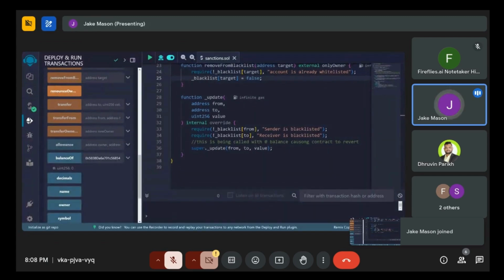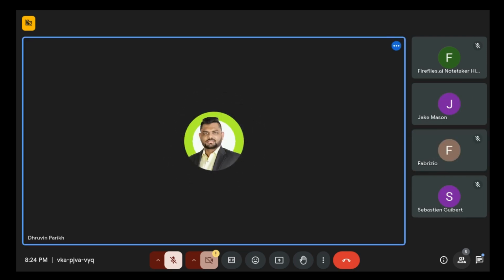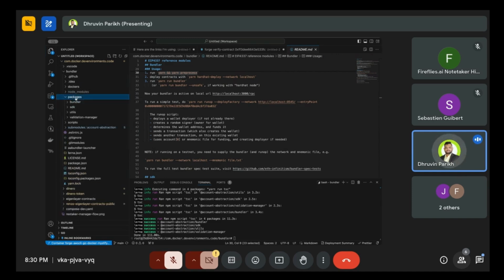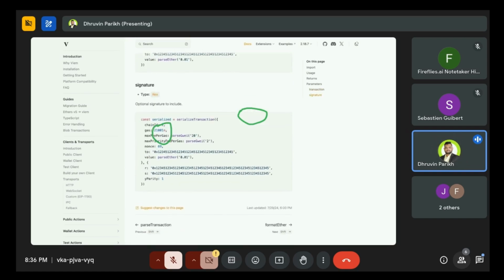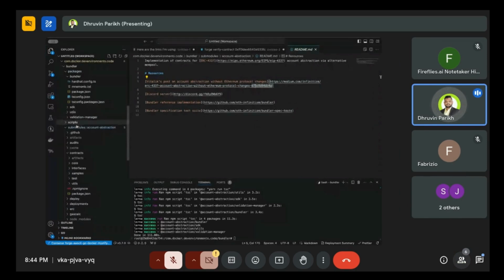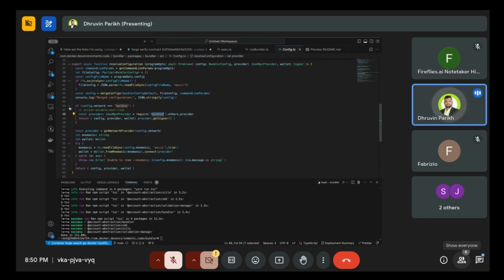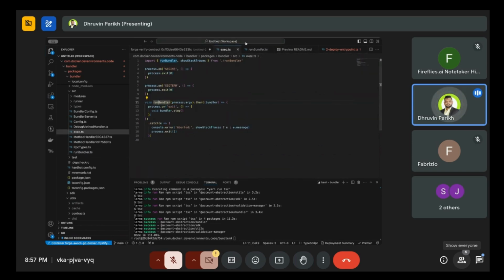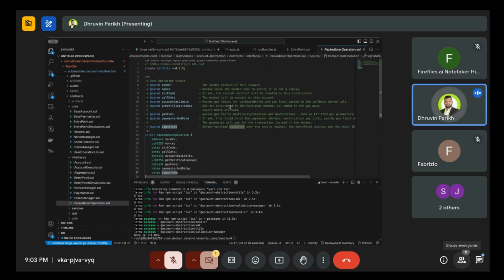How to Implement ERC-20 Sanctions and Delve Deep into Bundler Concepts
This video explores the steps required to block transactions for blacklisted addresses on the Ethereum network, ensuring compliance with regulatory standards. The video covers essential topics like smart contract integration, dynamic sanctions lists, and how the bundler technique helps enforce these sanctions efficiently. You'll learn how bundlers group sanctions enforcement within token transfers, enhancing security while maintaining decentralization. This is a must-watch for developers and businesses looking to implement compliant ERC-20 tokens in the DeFi space.